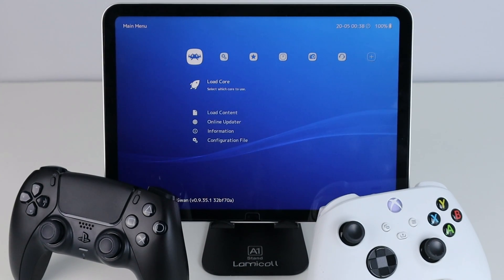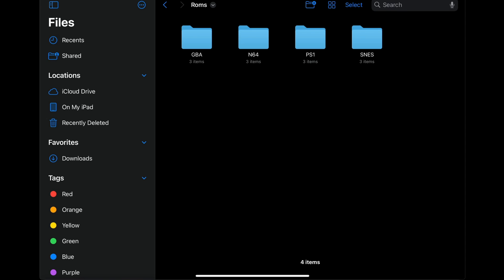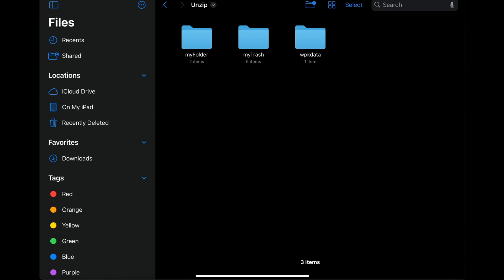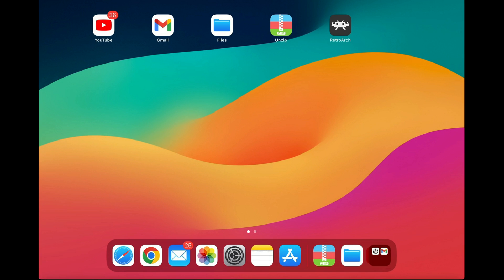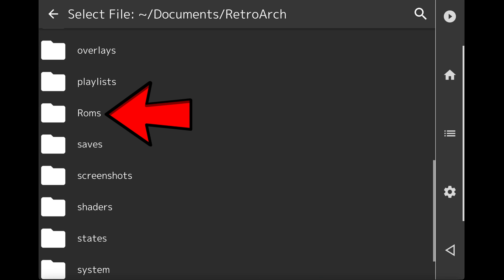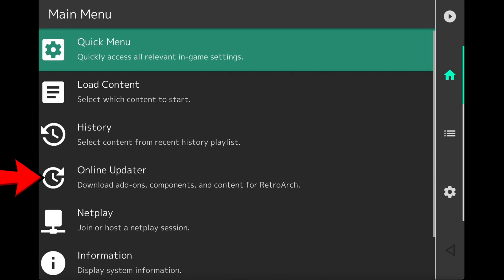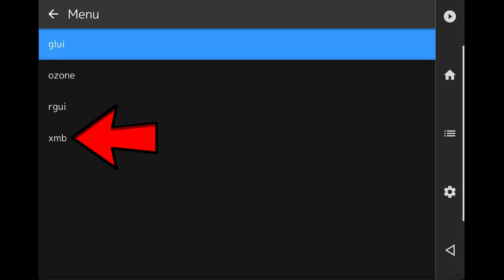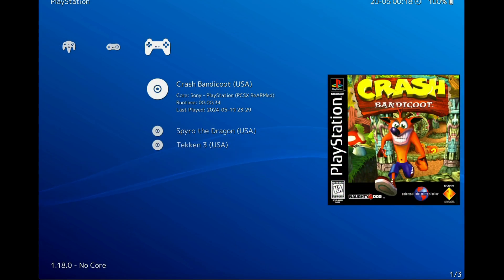Retroarch iOS Setup Guide On iPad/iPhone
You can download Retroarch and unzip on the App Store.